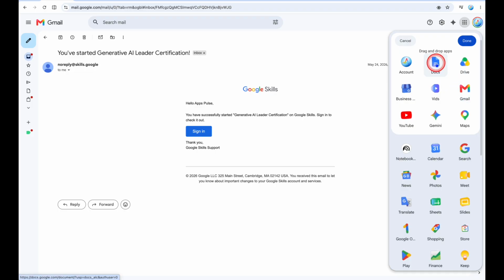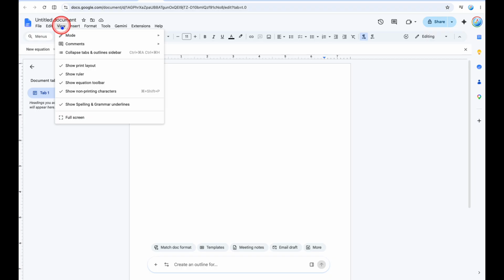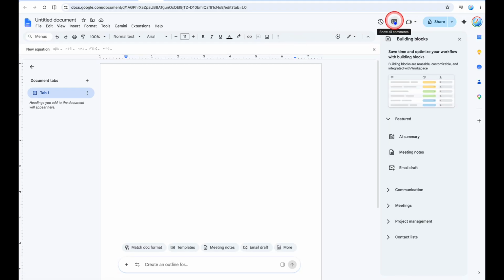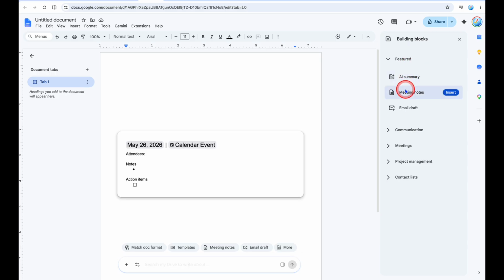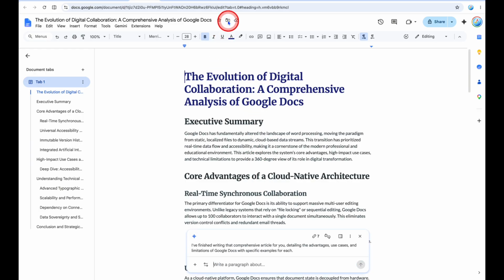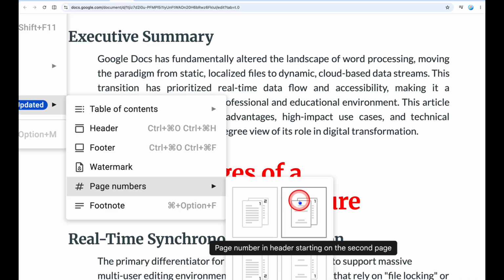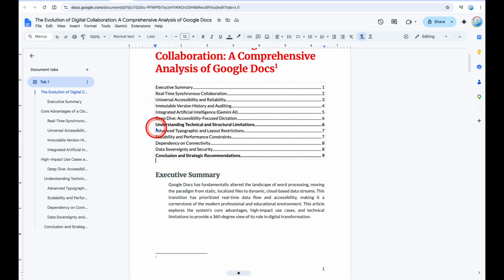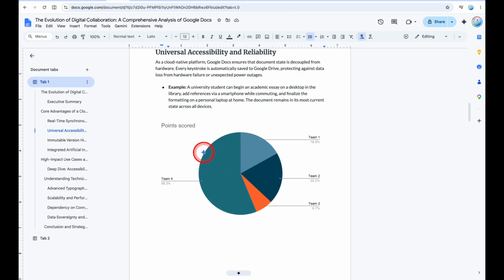Google Docs AI Tutorial: 7 New Features for Beginners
Learn the newest Google Docs features in this beginner-friendly tutorial. In this video, I’ll walk you through how to use Google Docs more efficiently with Gemini AI, document tabs, building blocks, smart tools, formatting options, table of contents, page setup, charts, comments, and collaboration features.

This Google Docs tutorial is perfect for beginners, students, professionals, content creators, and anyone who wants to write, organize, and create documents faster using Google Workspace and AI-powered tools.

You’ll learn how to:
Start and organize a new Google Docs file
Use document tabs and outlines
Explore building blocks and smart chips
Create content with Gemini in Google Docs
Format headings, titles, and page layout
Add page numbers and a table of contents
Insert charts and comments for better collaboration

Timestamps:
00:00 Intro: Google Docs new features preview
00:25 Sign in to your Google account
00:35 Open Google Docs and start a new document
01:08 Google Docs interface overview
01:30 Document tabs and outline sidebar
01:58 Menu bar, editing mode, and toolbar basics
02:35 Google Workspace side panel overview
02:50 Building blocks and smart chips
03:40 Gemini search sources: Drive, Gmail, Chat, and Web
04:10 Collaboration tools, version history, and comments
04:45 Templates and quick document starting points
05:10 Gemini prompt box and source settings
05:45 Create documents with Gemini
06:15 Generate a full document with Gemini AI
06:40 Format titles, headings, and document structure
07:35 Page setup and layout options
07:55 Add page numbers and table of contents
08:20 Customize the table of contents
09:00 Work with tables and document sections
10:35 Table editing and formatting options
11:00 Insert charts and visual elements
11:25 Highlight text and add comments
12:00 Final document review and wrap-up